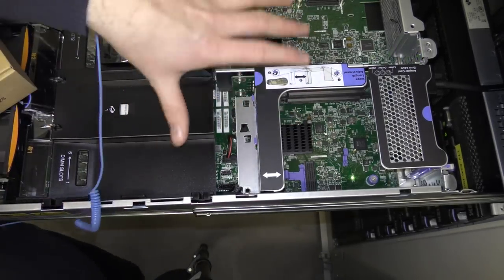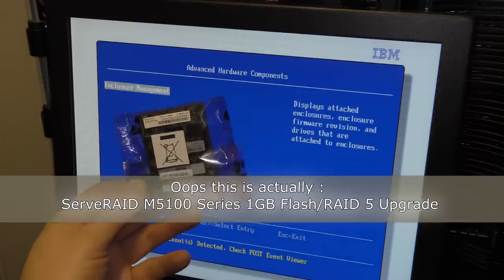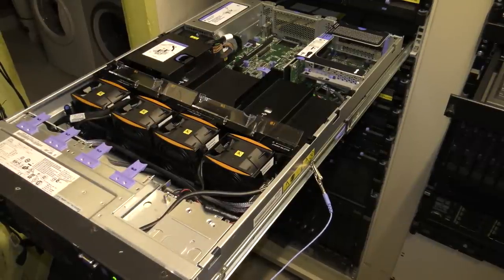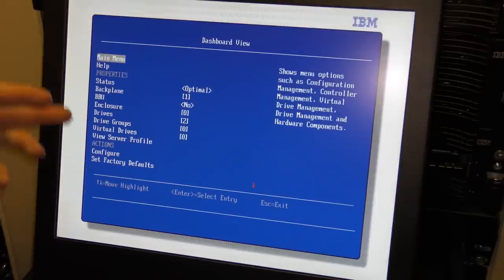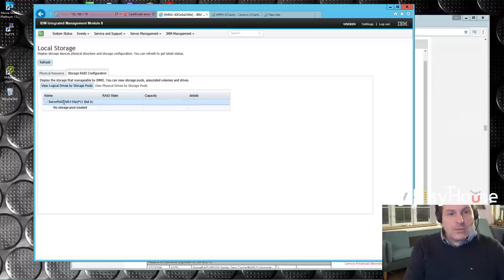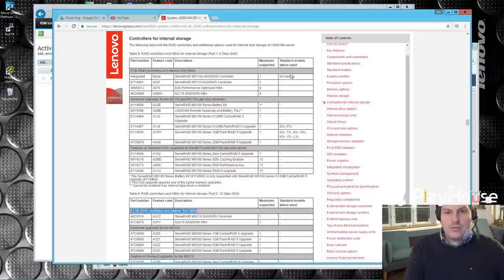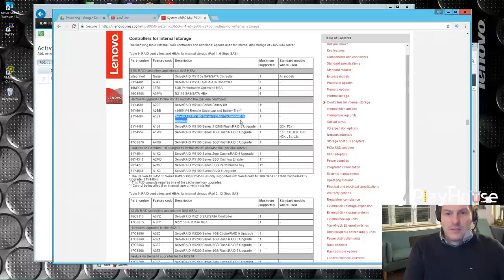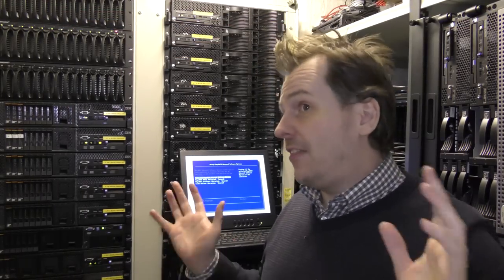Hardware upgrades ServeRAID M5110e 1GB Flash/RAID5 - 468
My New Lenovo x3650 M4 came only with the onboard ServeRAID M5110e SAS/SATA Controller. In this video I got and install a ServeRAID M5100 Series 1GB Flash/RAID 5 Upgrade expansion card. For better preferences and Raid 5.

Link to Lenovo 81Y4559 Upgrade Serveraid M5100 Series 1GB Flash/RAID 5 for System x
Link to the same thing, but from IBM
Link to New Lenovo x3650 M4 7915